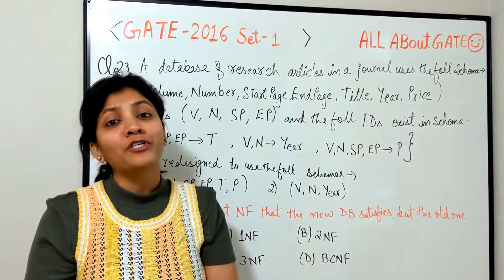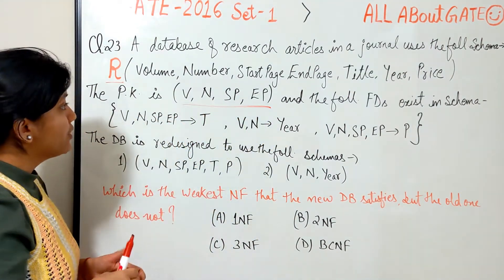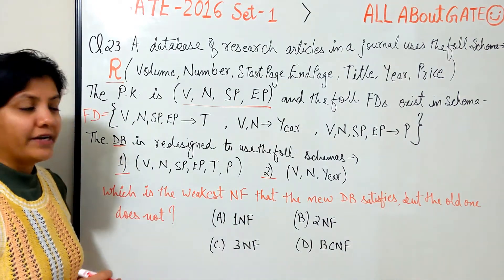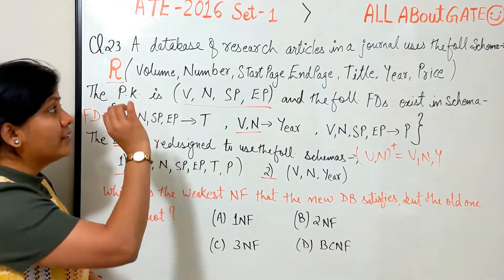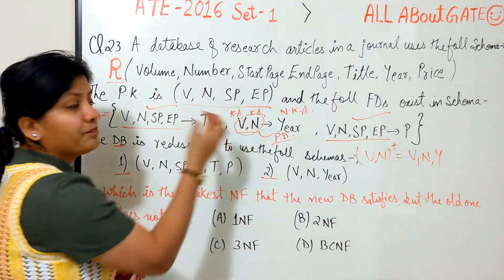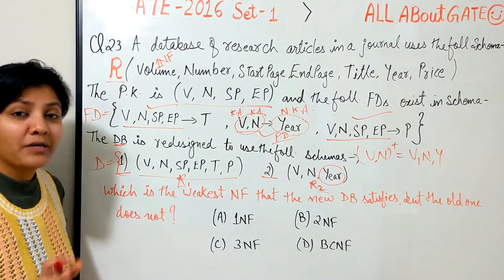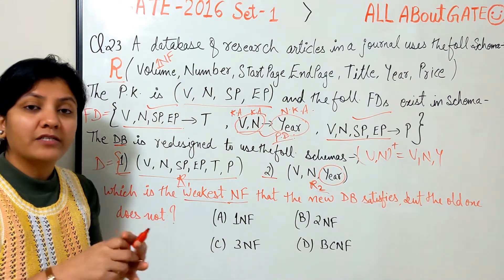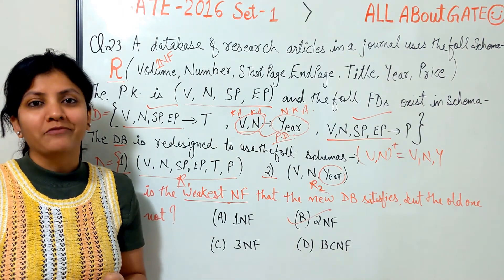GATE 2016 Question-Normal Form | Normalization | DBMS Session 44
In this Video I am solving GATE 2016 Set 1 question for finding candidate keys and normal form of the given relation.

Let's practice more and more questions & keep learning !!